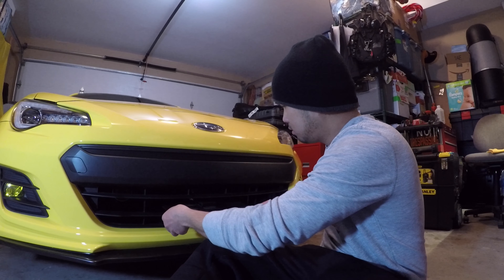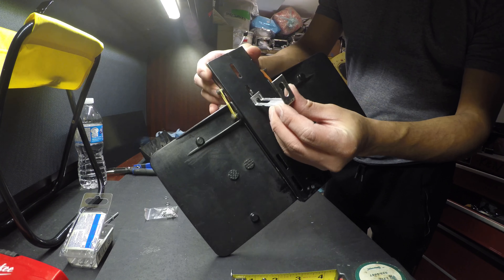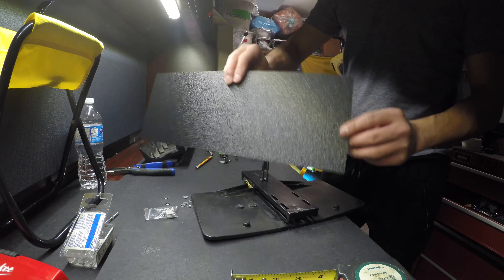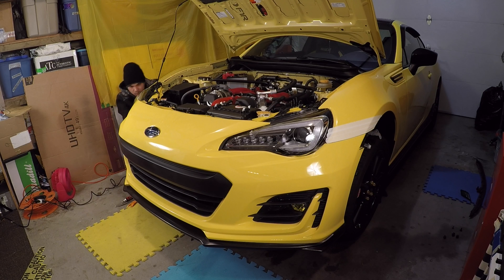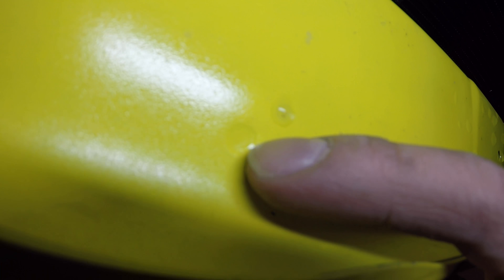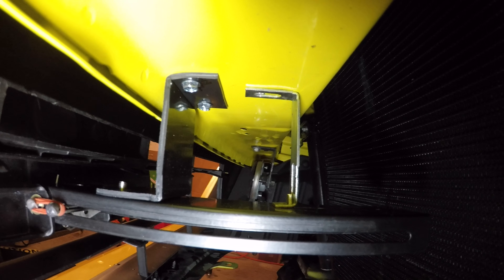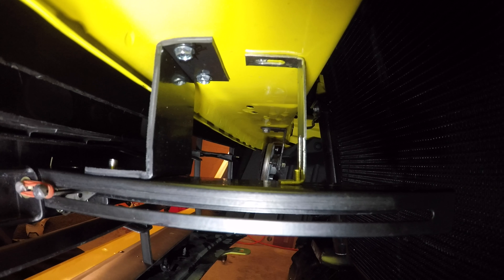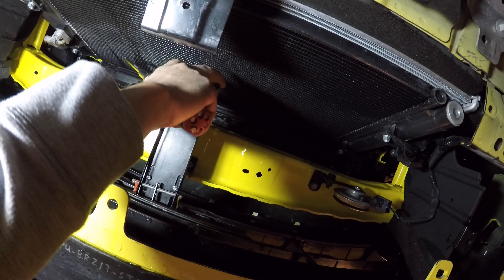Best license plate mod for subaru BRZ? (Retractable License Plate)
Retractable License Plate for BRZ

Just wanna share with you guys my license plate mod for my 2017 BRZ, if you have an FRS/GT86 the only way to get this done is to MOD the front grill.